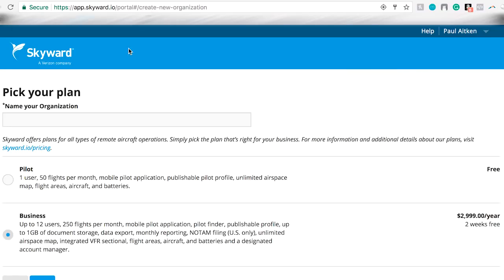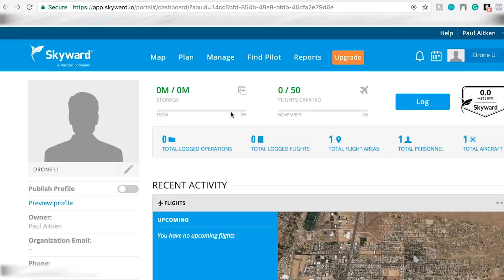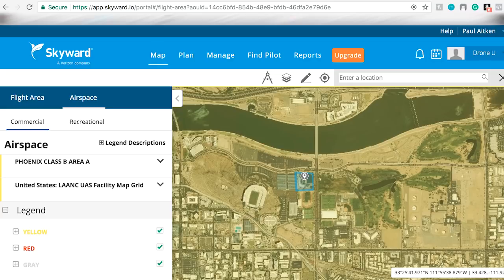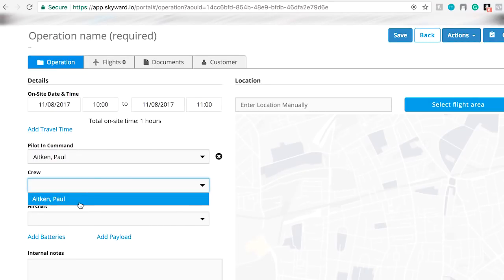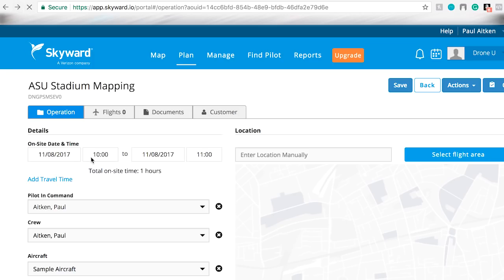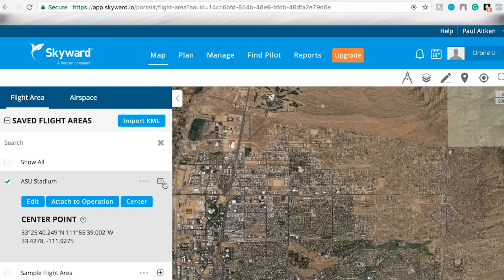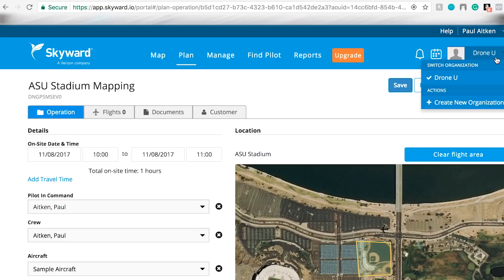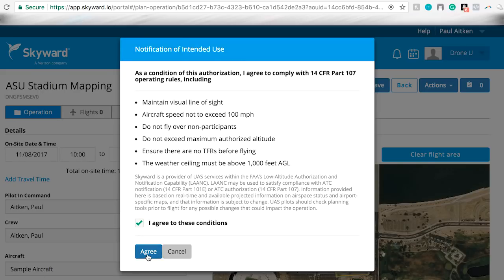How to obtain an Instant Airspace Authorizations for Drone Operations, FAA Laanc System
🔥Get Your Biggest and Most Common Drone Certificate Questions Answered by claiming our FREE Part 107 Guide NOW!
We are thankful for the opportunity to interview Matt Fanelli and Jessica Moody from Skyward, which is one of the few resources that helps obtain instant FAA airspace authorizations for UAS or drone operations.

BTW, all airports should be live by February 2017.

Download and listen to the audio version of this podcast episode

Join the #1 drone training platform and community for only $47 per month.  Part 107 test prep, courses, videos, webinars, expert advice, business training, and so much more.  Total, unlimited access to everything for one low monthly investment, plus you can cancel at any time.  Check it out

Timestamps:

00:22 - Paul welcomes Jessica and Matt from Skyward.io
01:05 - What are the capabilities of Skyward.io?
02:05 - How much does it cost to access the LAANC system via Skyward.io?
03:04 - How long will it take for all airports to have access to the LAANC system?
04:55 - Paul, Jessica and Matt walk us through the Skyward app and show us how we can avail airspace authorization
06:39 - Jessica provides some great tips for using the Skyward app
09:54 - Learn how you can add an aircraft while using Skyward.io
11:46 - Is there a way to pull up previously planned operations in Skyward.io?
13:27 - Learn how you can enter your phone number in Skyward.io
15:04 - How does Skywards help businesses with multiple pilots?
16:35 - Is there a way to monitor where pilots upload data in Skyward.io?
17:32 - What does it cost for businesses to use Skyward.io?
18:30 - Does Skyward provide a platform that provides details for maps for TFR's and NOTAM's?
19:28 - Jessica and Matt share their contact information
19:41 - Jessica provides details of their upcoming webinar on November 9th

Get Your Biggest and Most Common Drone Certificate Questions Answered by Downloading this FREE Part 107 PDF